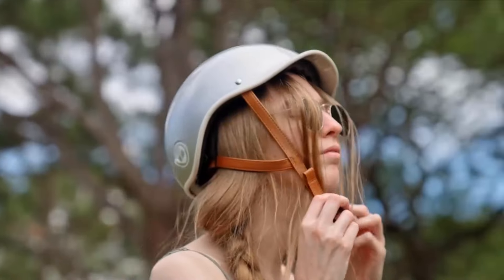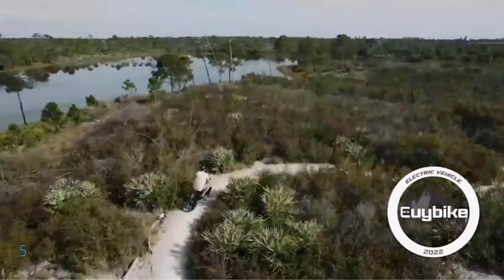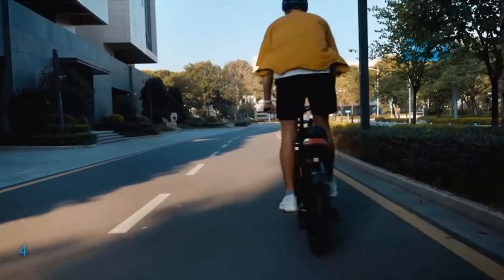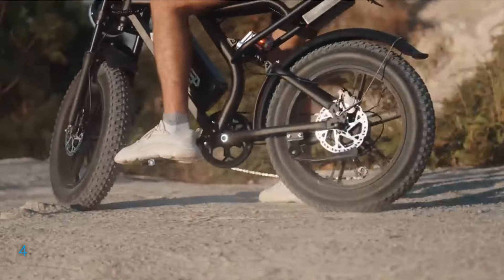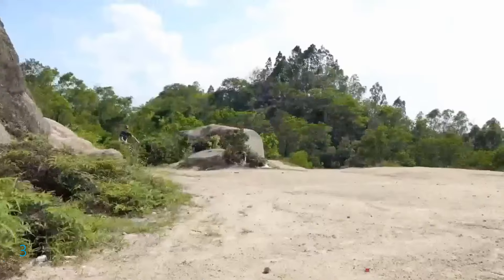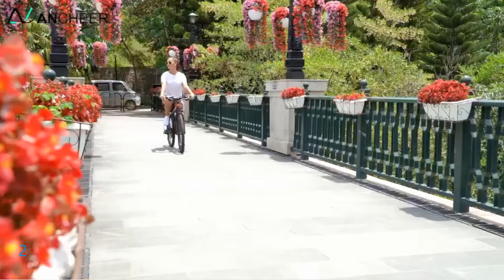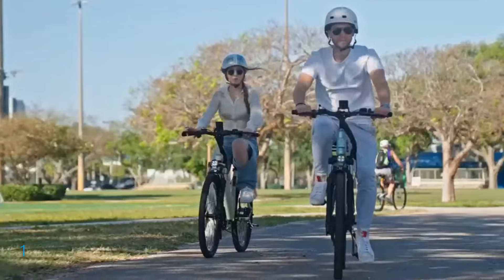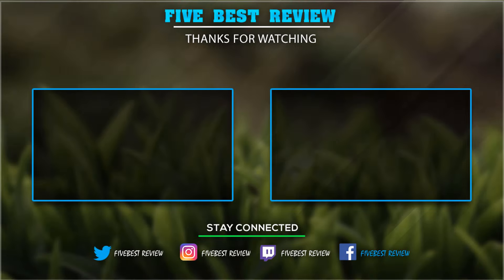best electric bikes 2025 | e bike | top e bikes 2025 | E-bikes for Adults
USA LINK:
5.  bluebiko Folding Electric Bike.

4. HiKeep Electric Bike.

3. AVBDJOY Electric Bike.

2. ANCHEER Electric Bike.

1. Likebike Electric Bike.